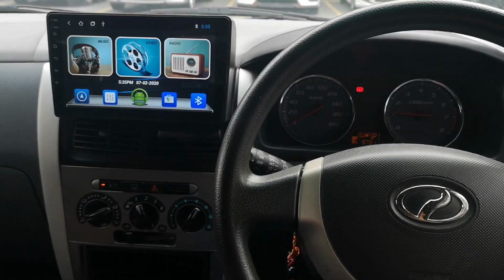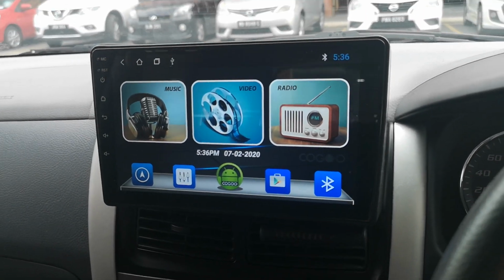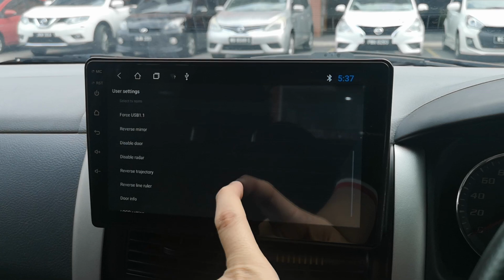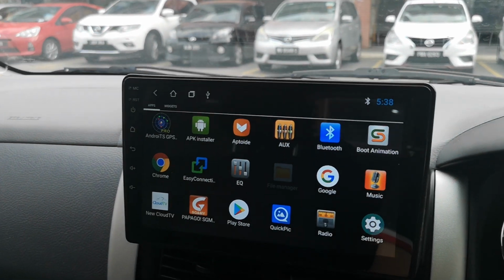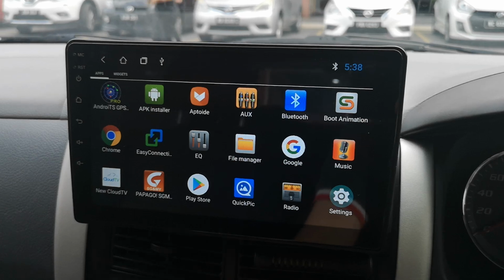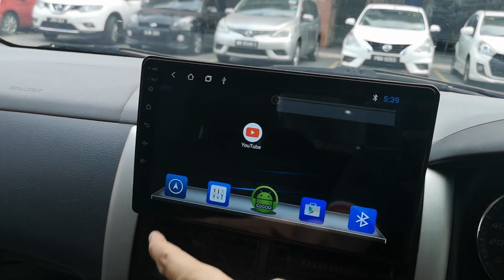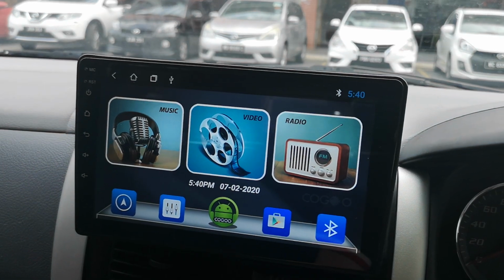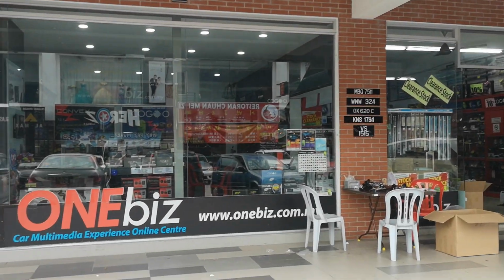Perodua Viva Cogoo T Series 9 inch Android GPS Player & Oem Casing Socket plug and play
Perodua Viva.. Installing Cogoo T series
9 inch Android big screen gps player
CG-T9L-IPS
Oem 9 inch big screen casing good fitting
Oem power socket plug and play
Oem radio antenna join socket plug and play

1GB RAM
16GB ROM
USB SLOT X 2
IPS MULTI ANGLE VIEWING
2.5D GLASS CAPACITANCE TOUCH SCREEN
RCA REVERSE CAMERA INPUT
RADIO FM AM
CANBUS SUPPORT
APP DOWNLOAD
GPS ANTENNA
ANDROID 9.0
FLEXIBLE SOFTWARE CONTROL

Waze search One Biz Online Sdn Bhd